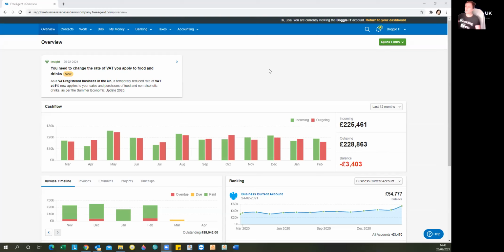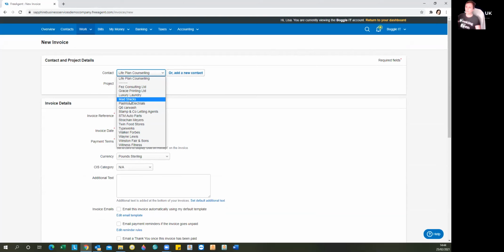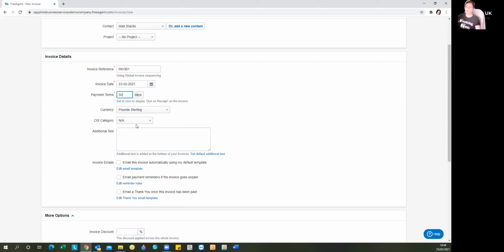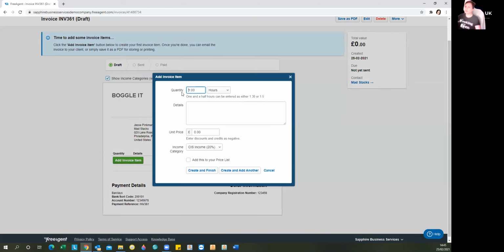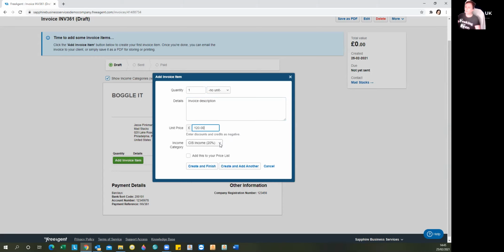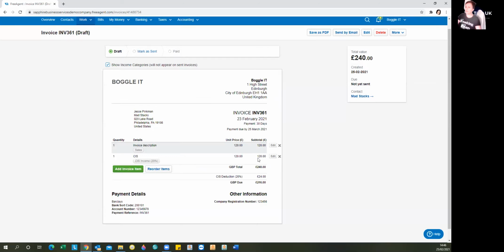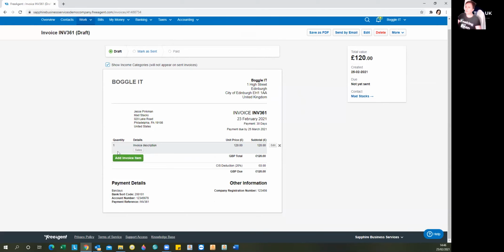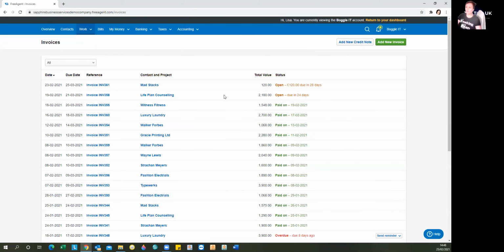Freeagent Entering Sales Invoices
How to enter a sales invoice in Freeagent